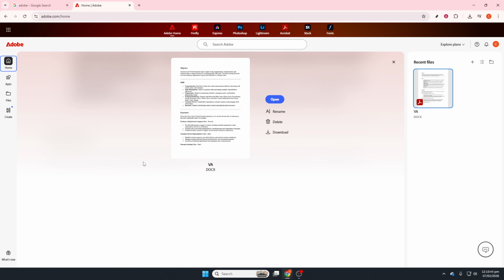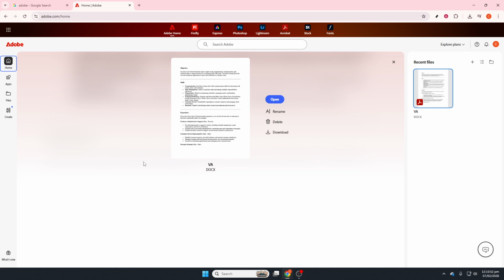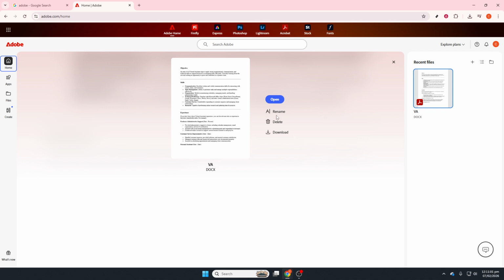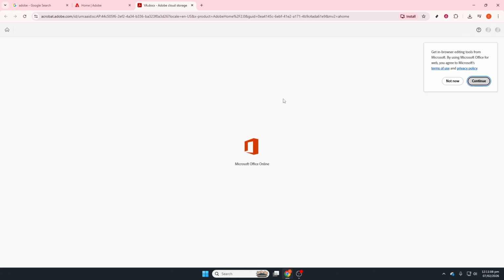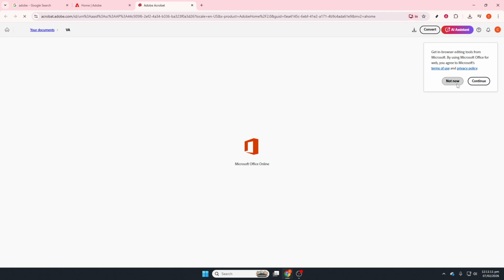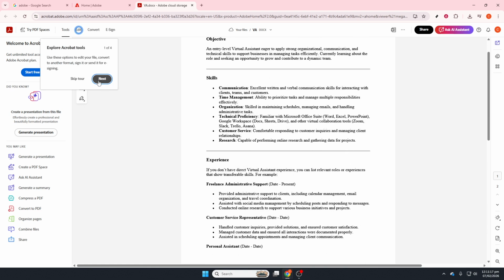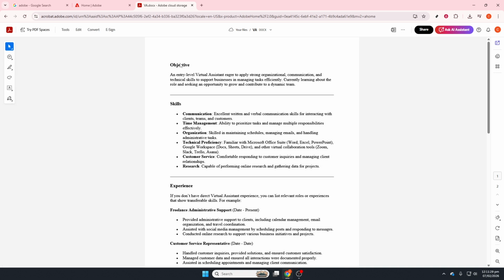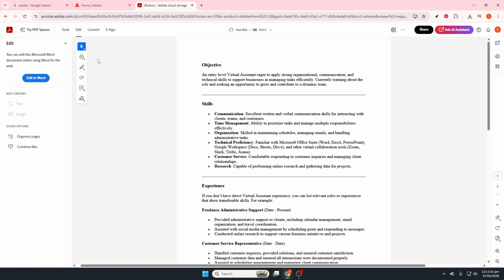How To Remove Highlights In Adobe Acrobat Pdfs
Get rid of those messy yellow streaks for good! 📄 In this video, I walk you through the Ultimate 2026 Step-by-Step Guide on How to Remove Highlights in Adobe Acrobat.